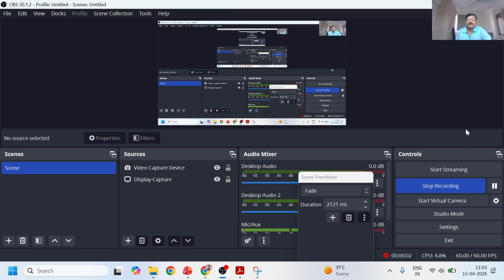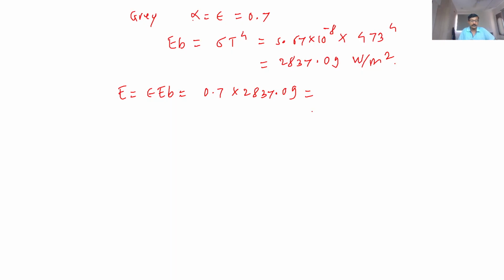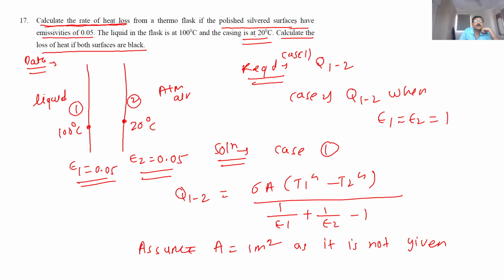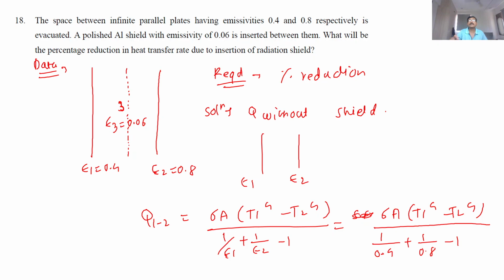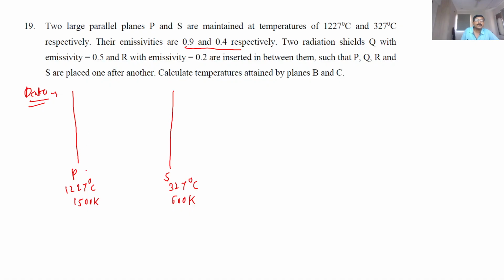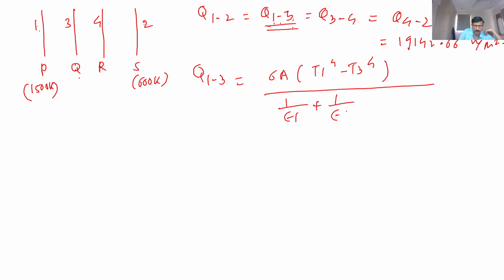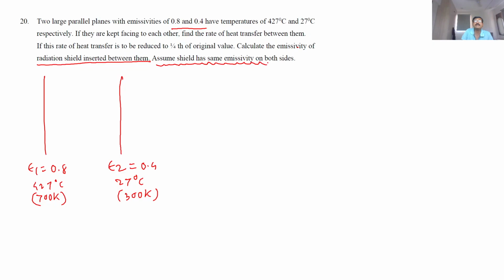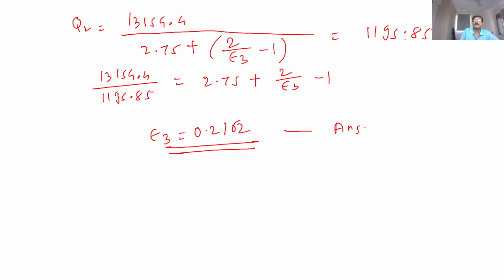Numericals on Radiation Part1